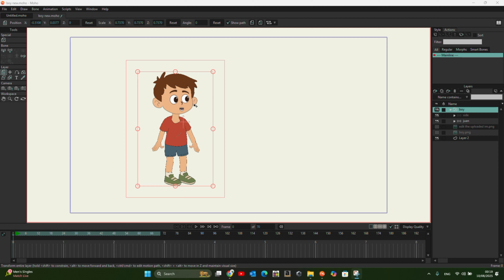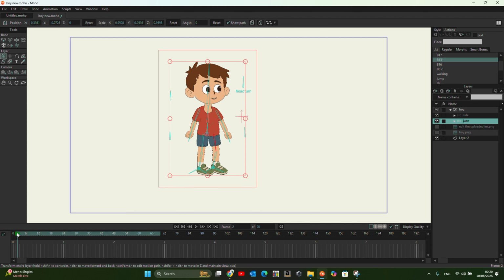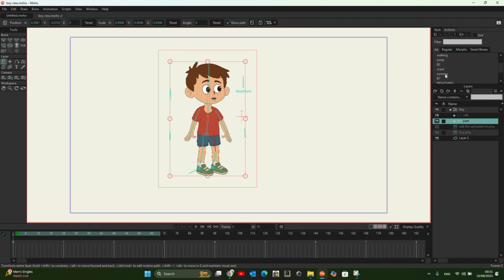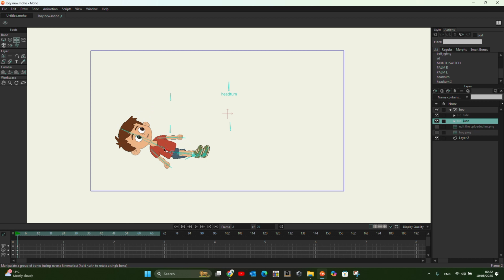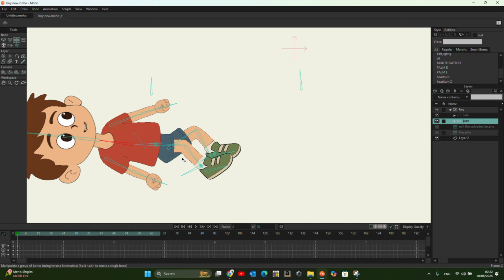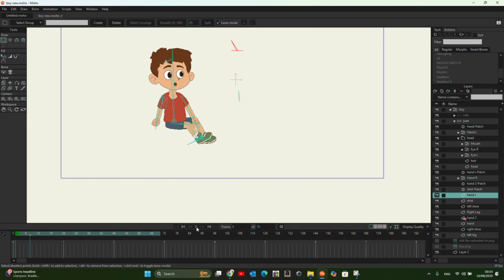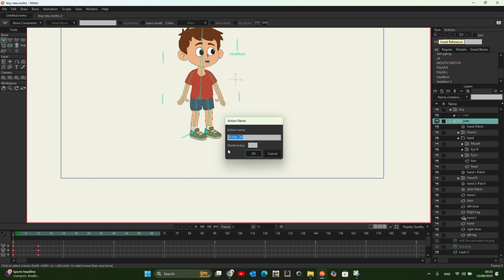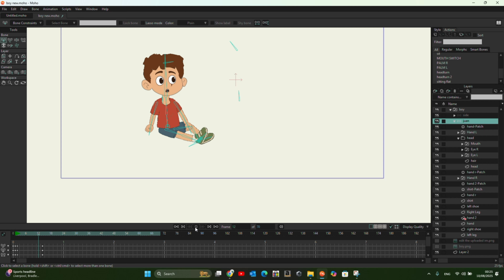Moho 13 Pro "Creating Reusable Actions in Moho: A Step-by-Step Guide"